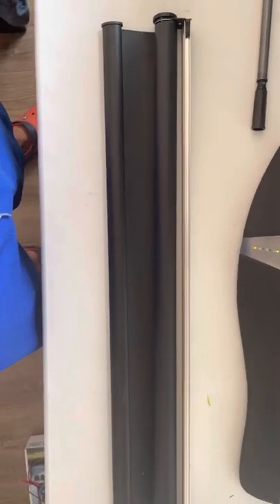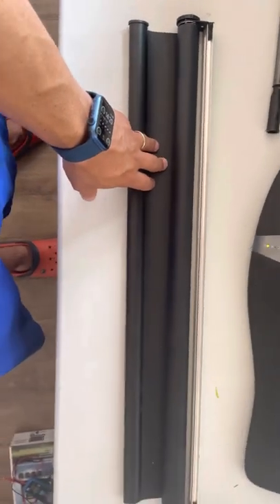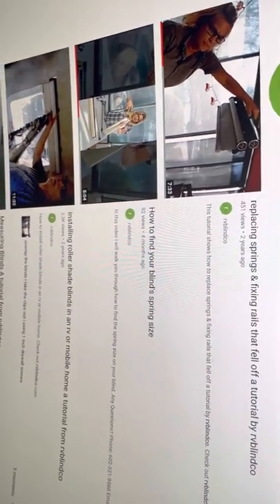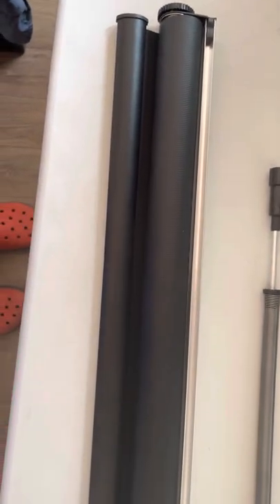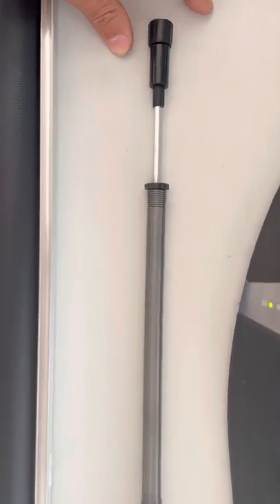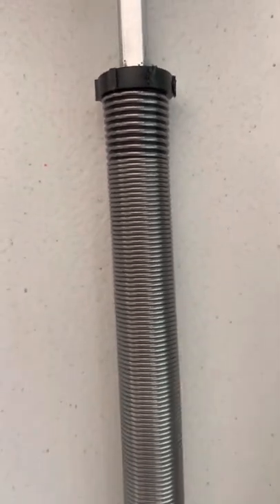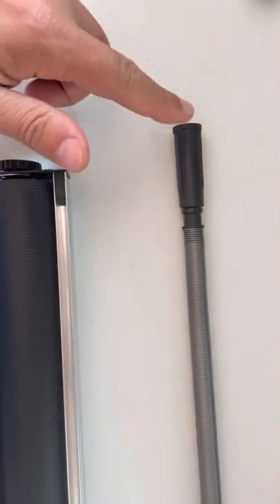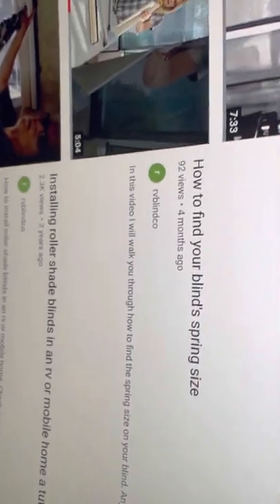RV Roller Shade Blind Grand Design Imagine BH2400 Year 2020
How to repair RV Roller Shade Blind

Visit the YouTube channel of the people that sells the part, they lady Jacque was awesome super helpful.